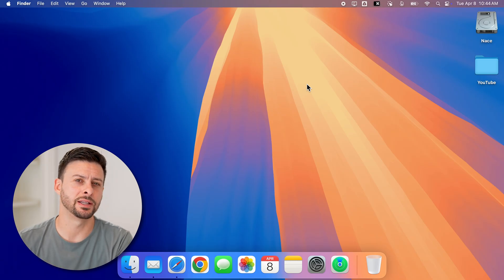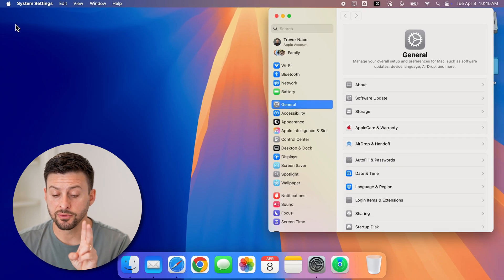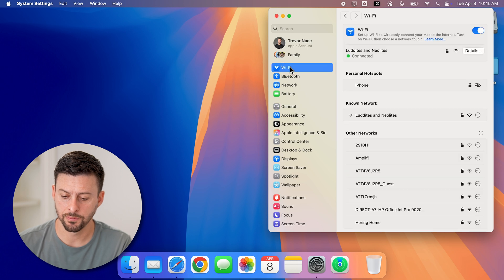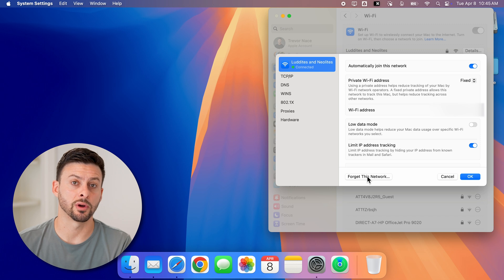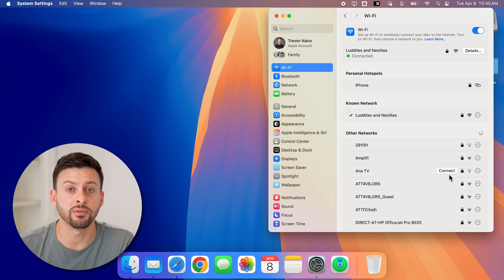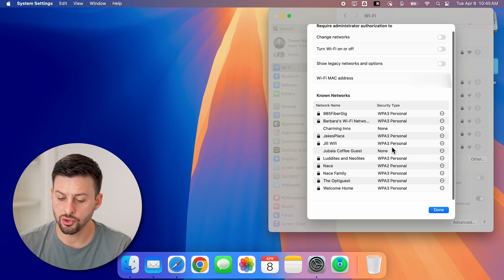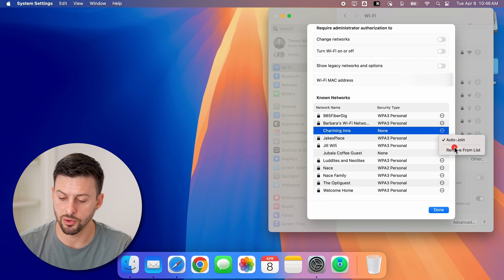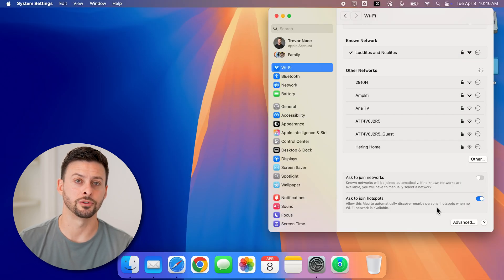How To Forget WiFi Network On Mac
It's easy to remove and forget any previous WiFi networks you connected to on your Mac.